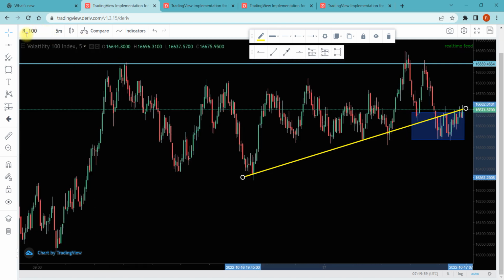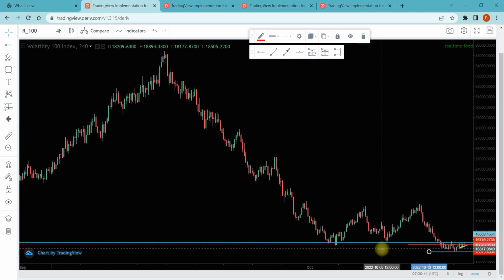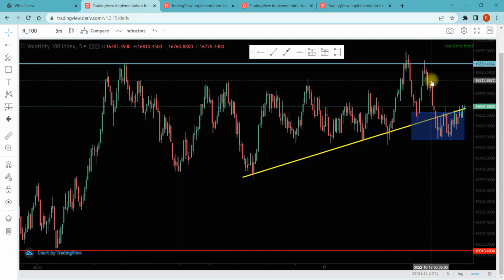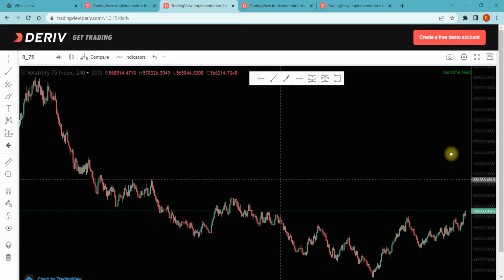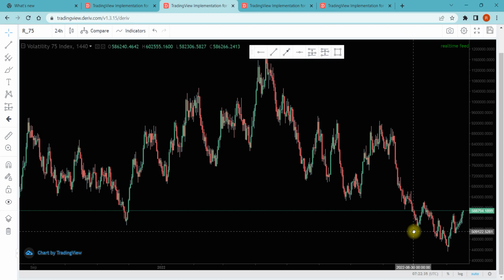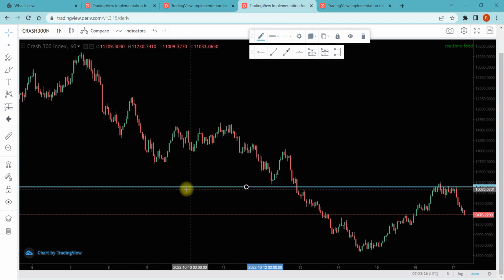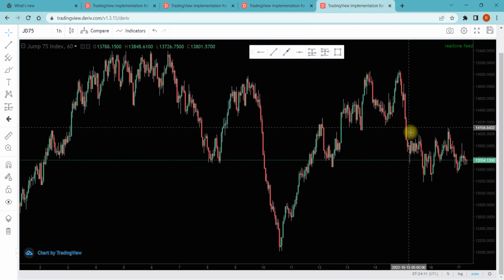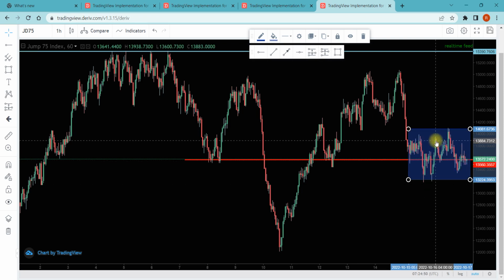Today's Analysis.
Today's forecast